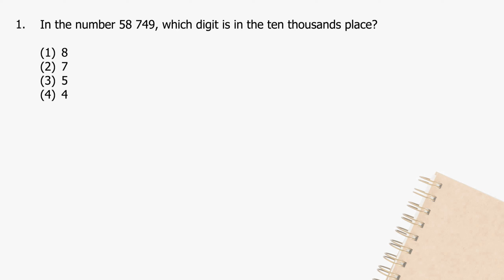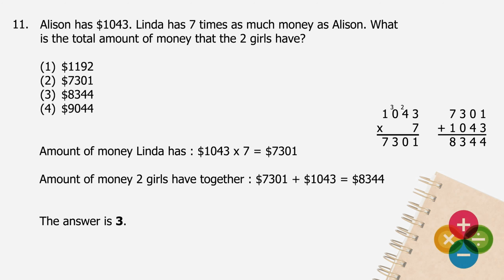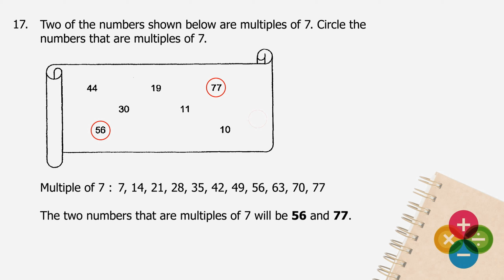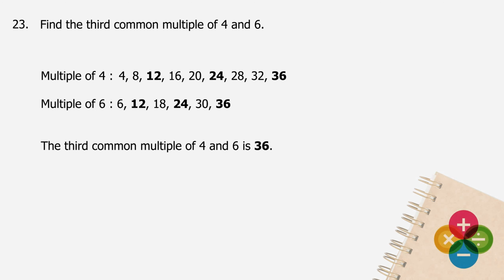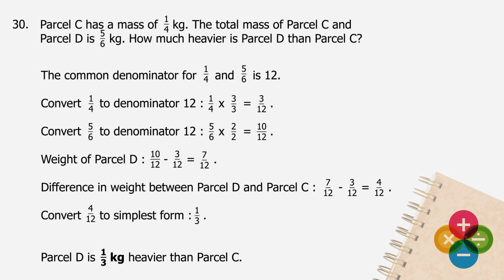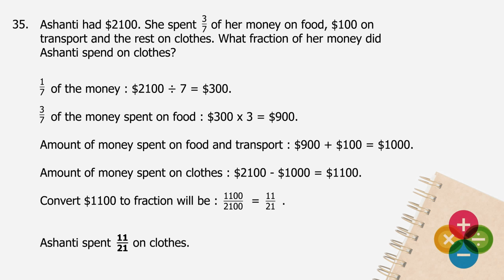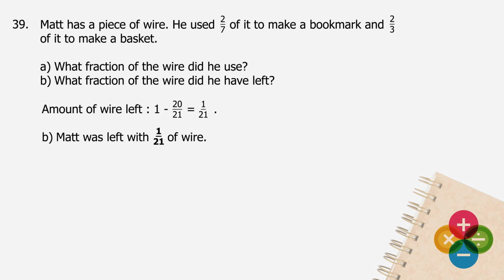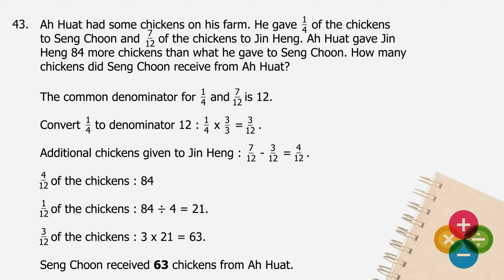2019 Primary 4 Math Nanyang Primary School SA1 [Exam Paper Solutions]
2019 Primary 4 Mathematics
Nanyang Primary School
1st Semestral Assessment